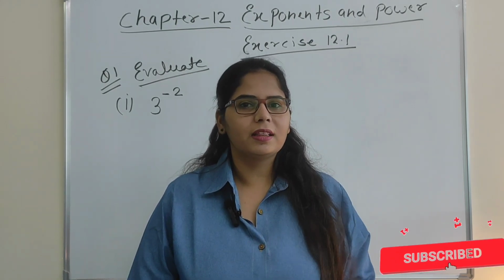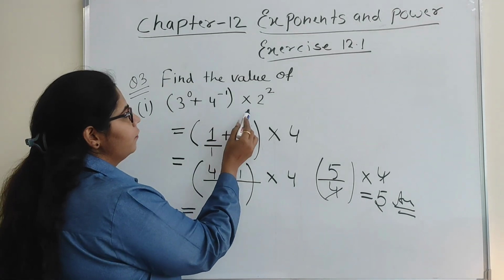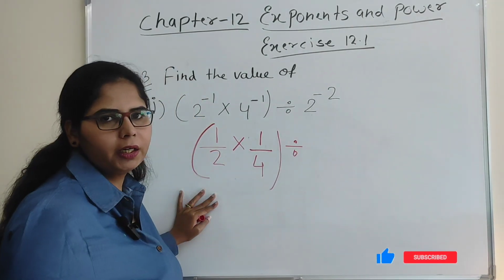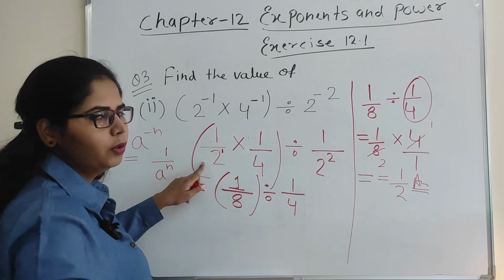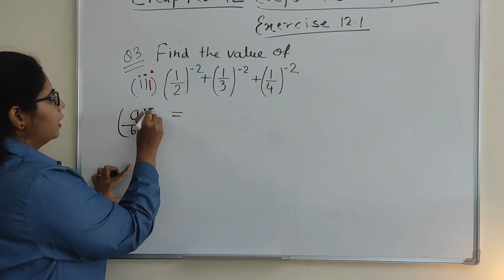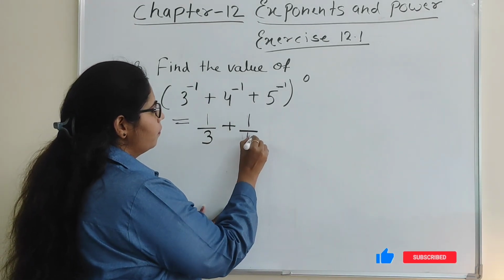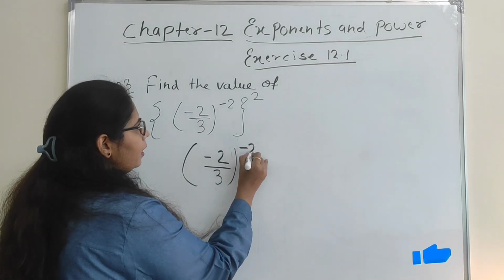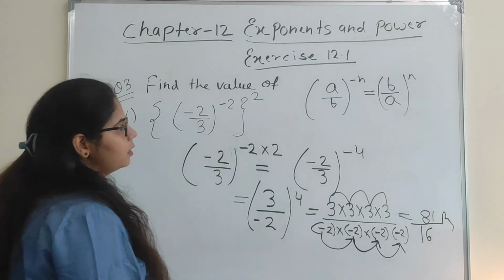Class 8 Chapter 12 Exponents and Powers, Exercise 12.1 Questions 3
This video is about Exercise 12.1 Exponents and Powers Questions no 3

Class 8 Exponents and Powers Questions 1

Class 8 Exponents and Powers Questions 2